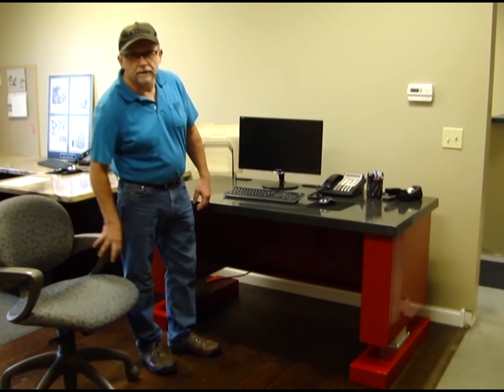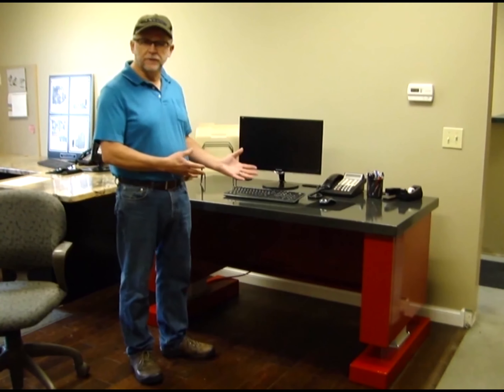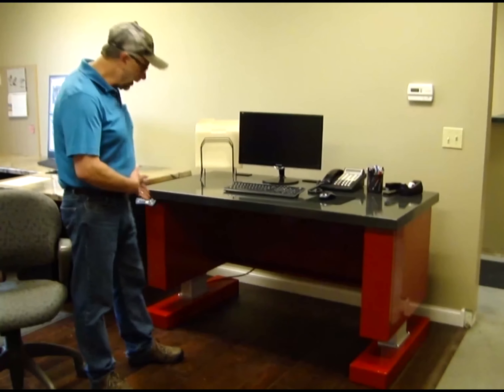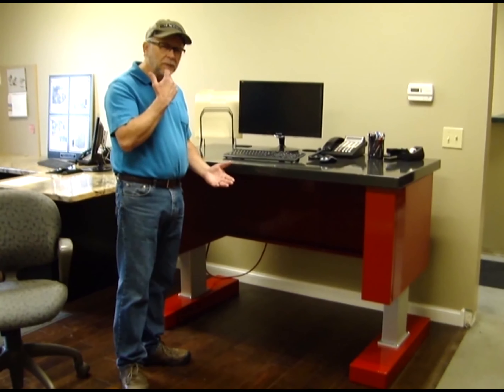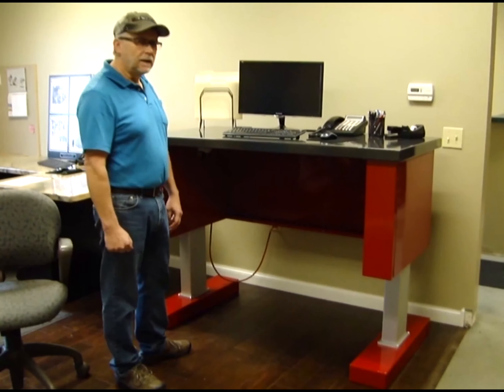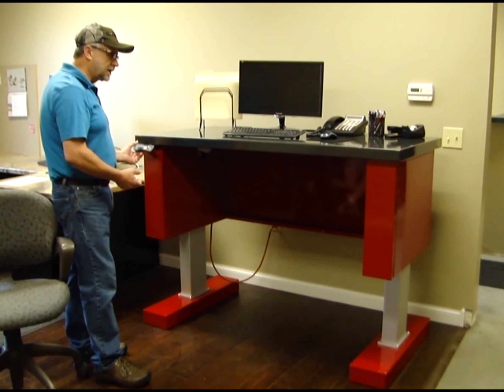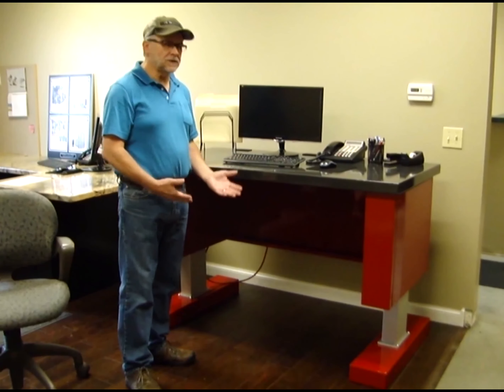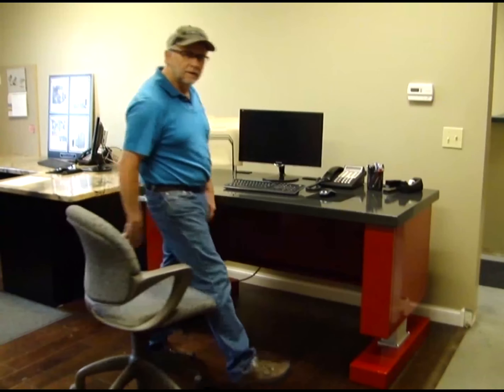Sit Stand Desk - Service Line Inc. Ergonomic Products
Endless Customization Possibilities.